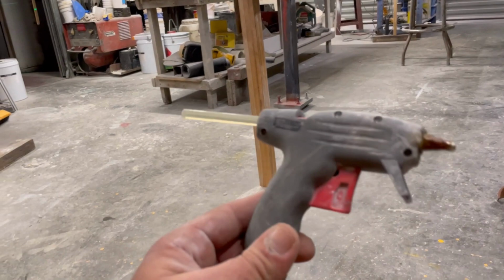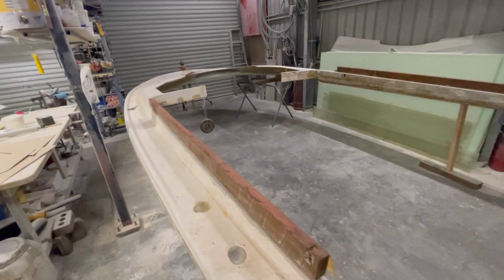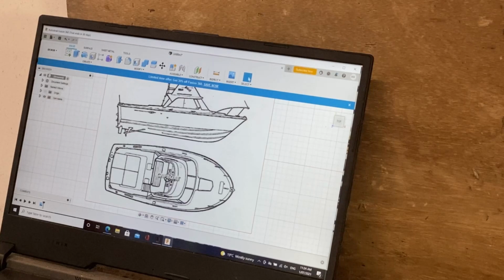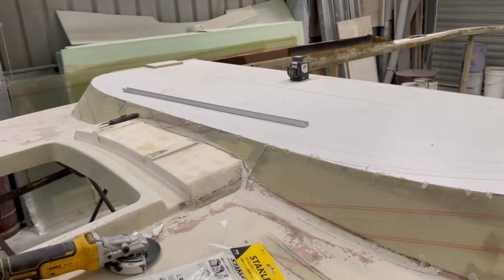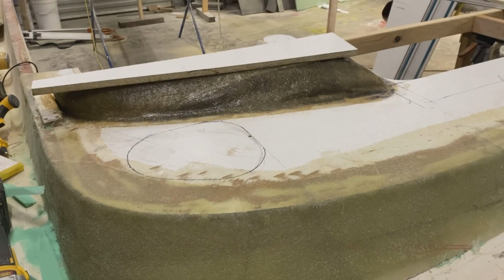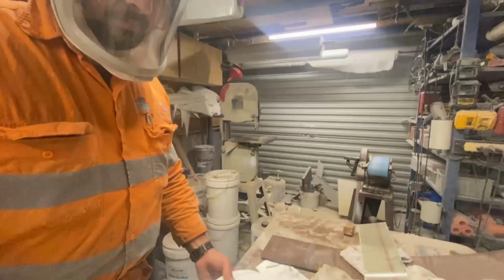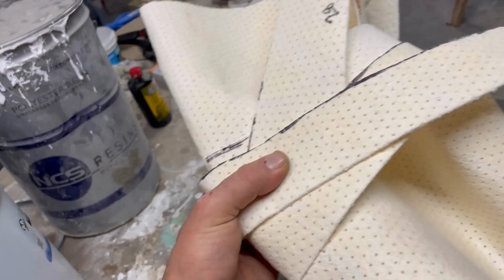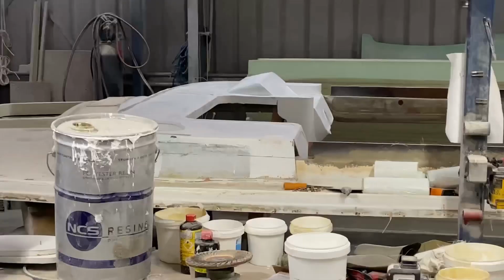25ft bertram project - blob 31 (Making my boat look like a Riva) How i made my dash for my boat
This video is massive sorry. I want to keep working on my boat so this will be the only rough version i'm afraid. sorry about the music. it ends not to far in. it takes sooooo long just finding music let alone editing the video. crybaby.
In this video i flip the deck back to right way up. I take ages thinking of how to make my boat dash look like the riva (or the window part)
I make a mould out of some cheap melamine you can get from your hardware store and some glossy sheets of thin fibreglass sheets that i make, which are able to bend really nice.
then i lay fibreglass and all types of other bits for my funny ideas.
then i crack the finished part out of the mould. (the mould doesn't survive, the main shape is still there)
I think i got pretty close to the riva window shape but i'd say my front side windows may be a little flatter. I think it'll turn out ok??
AW YEH. I FOUND A WAY TO FIX THE BATTERY AIR FED MASKS CHEAPLY! HAVE A LOOK. i can do a seperate video on that if anyone likes? not going to bother atm though seeing as nobody else complains about them???!! hahahaha
I'd really appreciate it if you like my video if you like it.
i wish this was my only job!